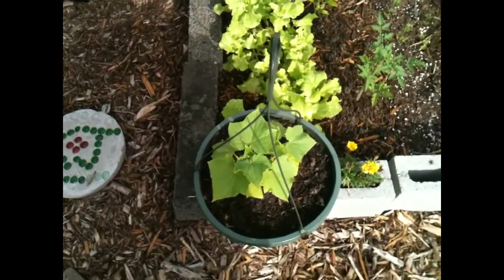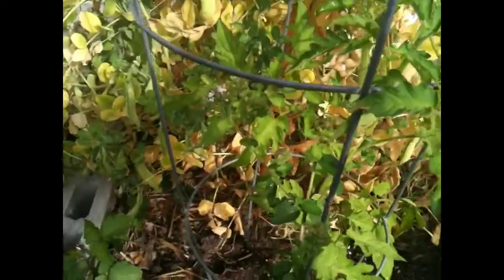Why I plant tomatoes in the front yard June 30 2014